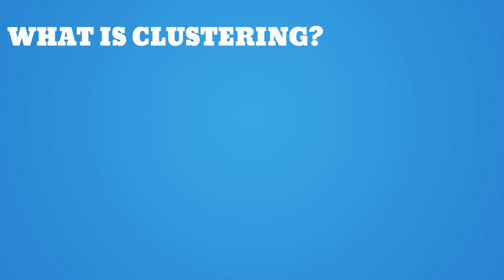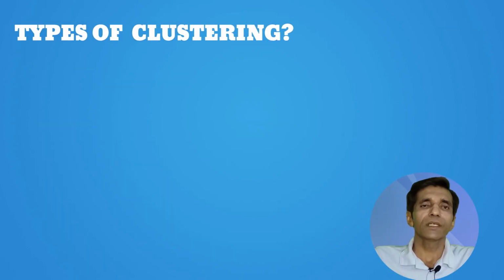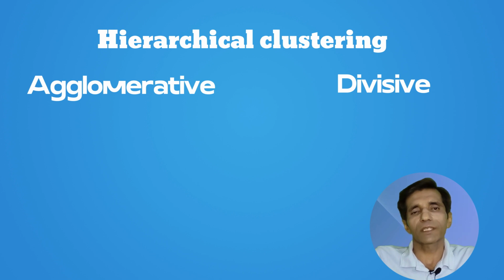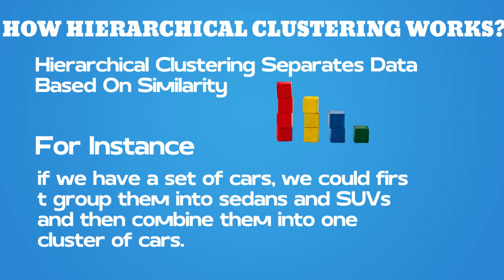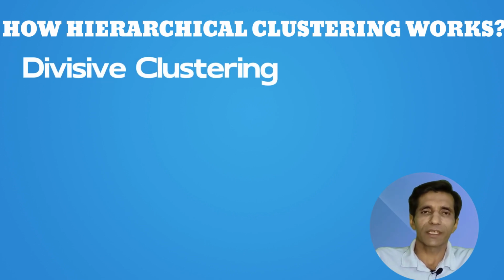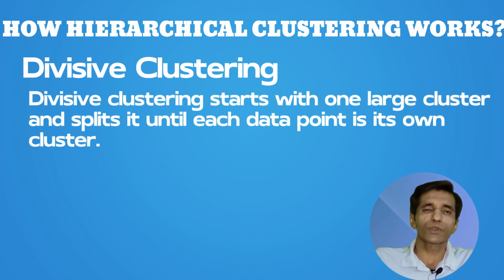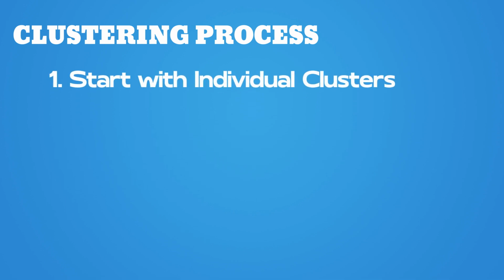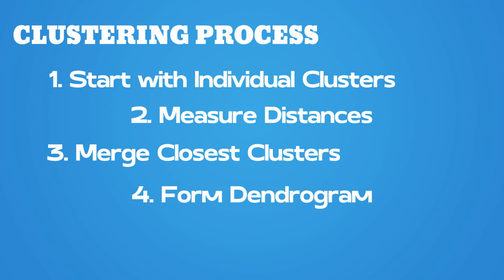EP#13 | Hierarchical Clustering in Machine Learning| Agglomerative Clustering, Divisive Clustering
Hierarchical Clustering Tutorial | Understanding Hierarchical and Agglomerative Clustering with Python Examples

Description:

Welcome to our detailed tutorial on Hierarchical Clustering, a fundamental technique in machine learning for grouping similar data points. In this video, we explore the concept of hierarchical clustering and its application in machine learning, focusing on both theory and practical examples using Python.

In this video, you will learn:

What hierarchical clustering is and how it works.
The difference between hierarchical and agglomerative clustering.
Step-by-step examples of agglomerative hierarchical clustering.
Single linkage clustering explained.
How to implement hierarchical clustering in Python.
Solved examples to illustrate clustering techniques.
Comparison with k-means clustering through solved examples.
This video is ideal for beginners and those looking to enhance their understanding of clustering algorithms. By the end of this tutorial, you will be well-equipped to apply hierarchical clustering to your data science projects.